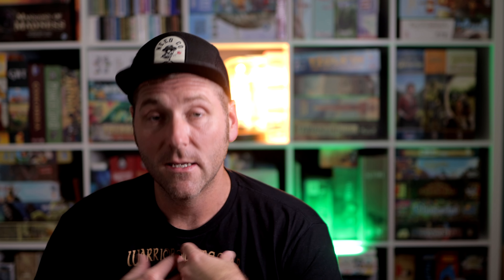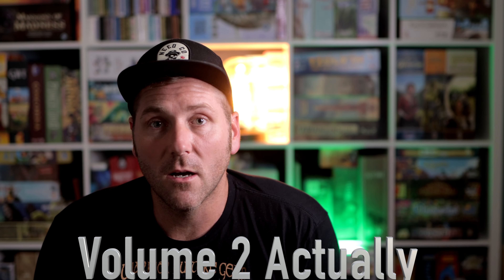Mother of Frankenstein Vol 1 and 2 Review with Bryan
Bryan takes a look at this narrative mystery game!

Check out these cool trick-taking games from Allplay on Kickstarter right now

BGG Link: